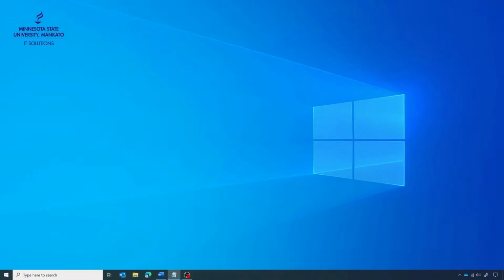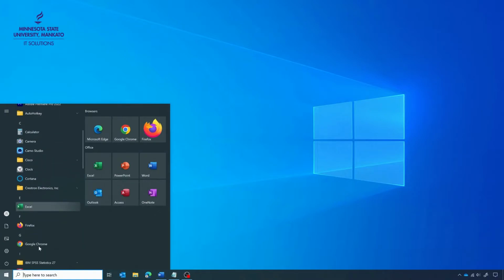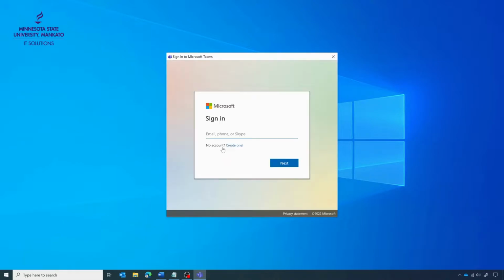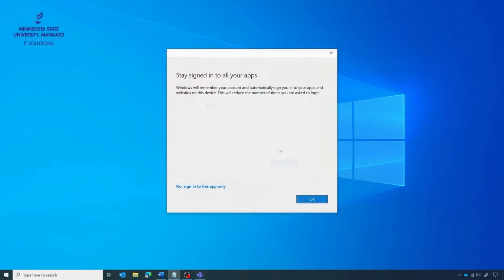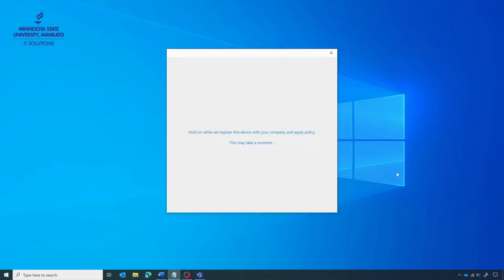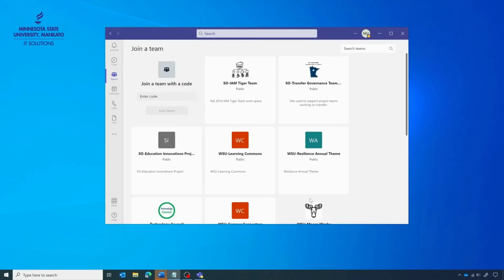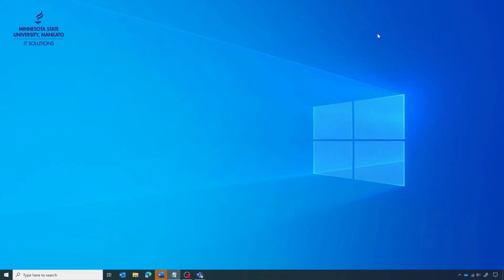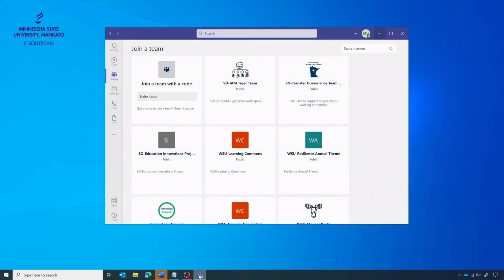Microsoft Teams: Singing In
This quick tutorial walks through how to find the Teams app and sign in with your University credentials.